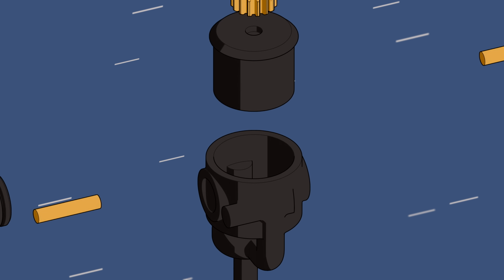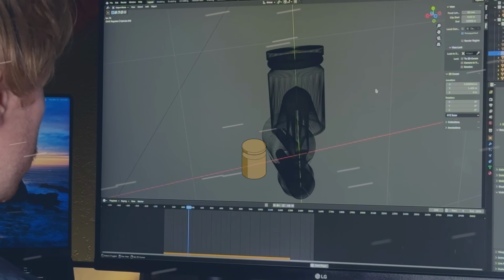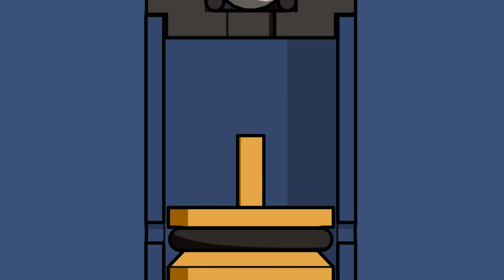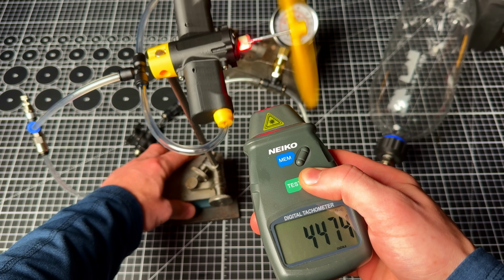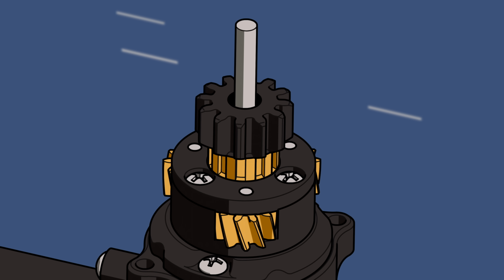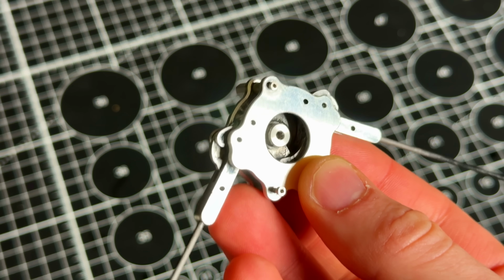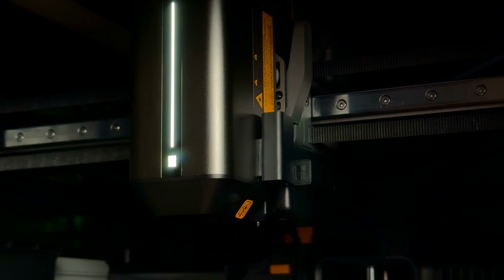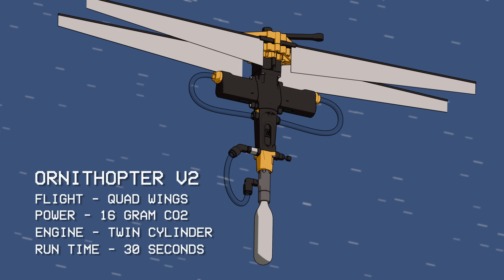I Tried to Build a Flying Machine With Just CO2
Making a mechanical ornithopter that runs on compressed air with a twin cylinder engine, a planetary gearbox and 4 wings that flap like a bird (or insect?)

Software Used:
Bambu Studio & Bambu Suite
Onshape
Photoshop
Blender
DaVinci Resolve